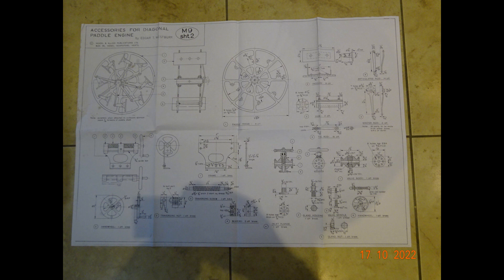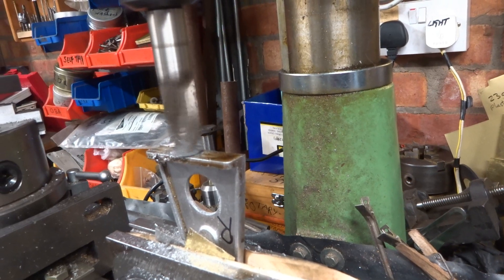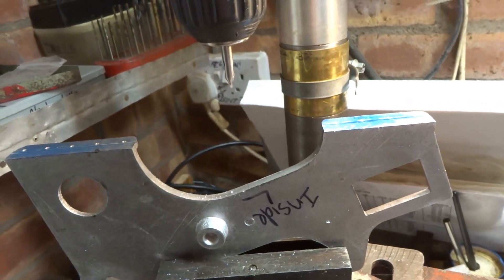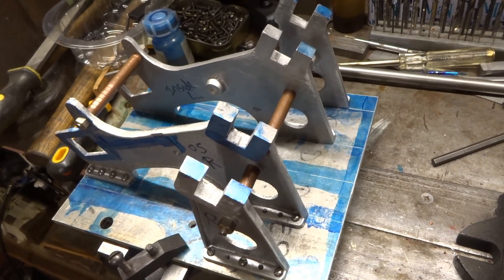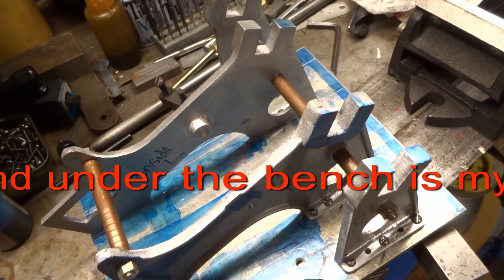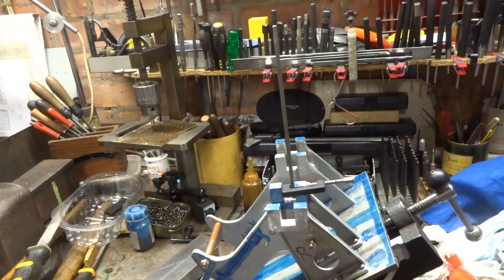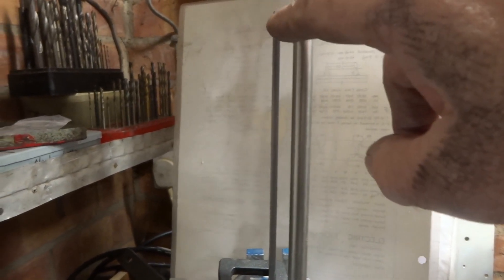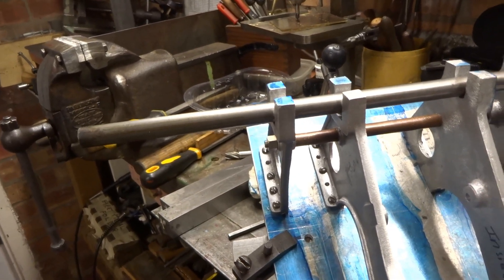Twin cylinder paddle steamer type engine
I do like making static steam engines. I have never made a Paddle Steamer type engine - so here goes.